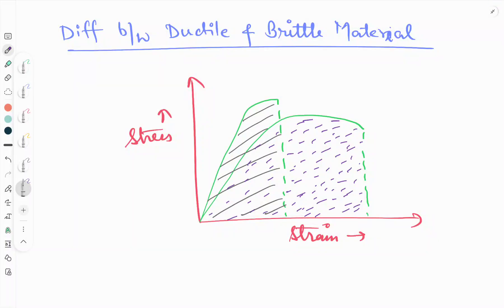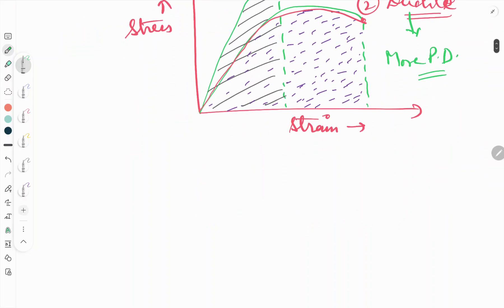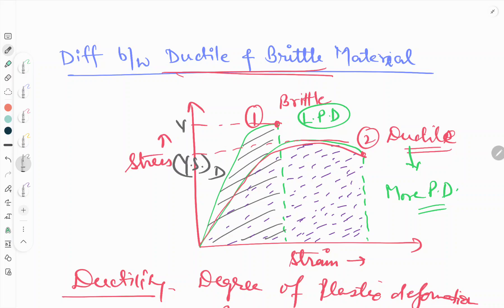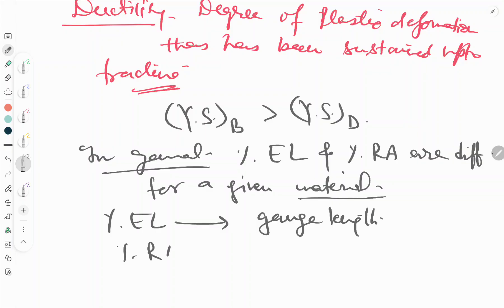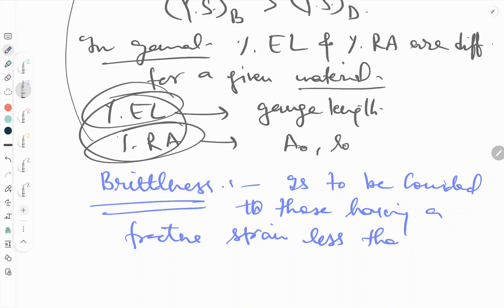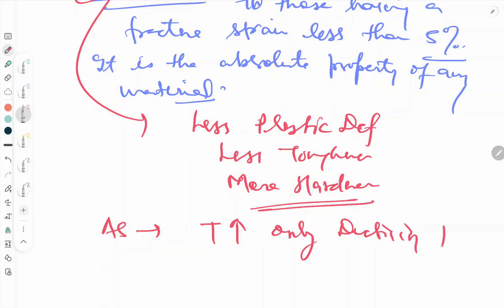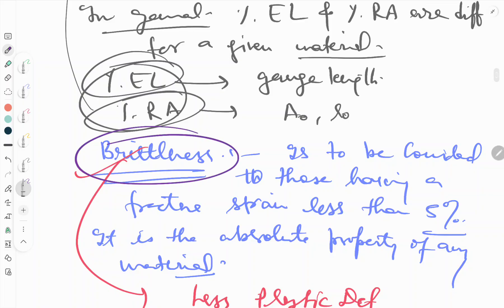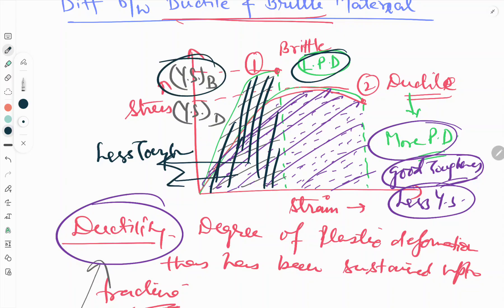Ductile Vs Brittle Materials